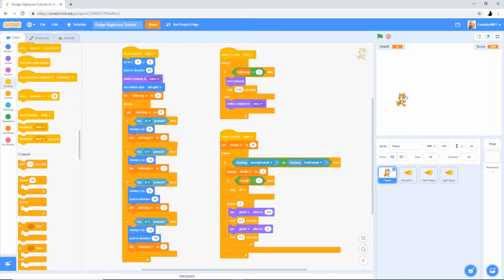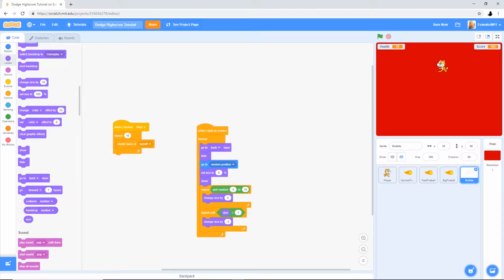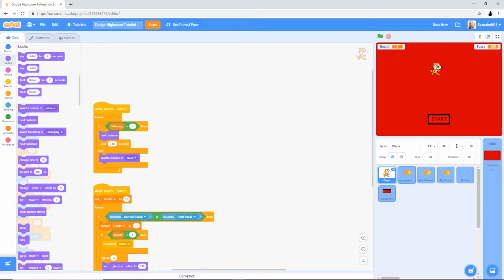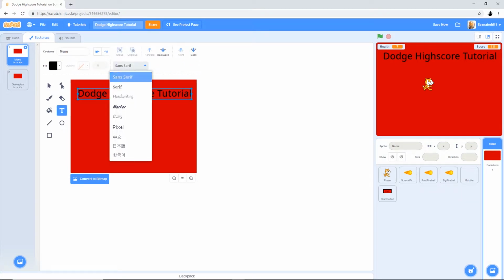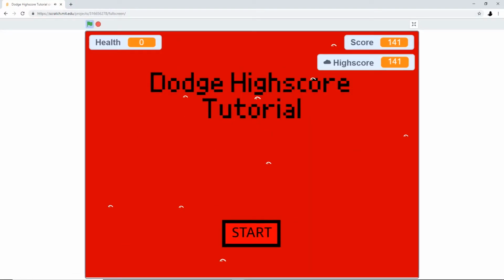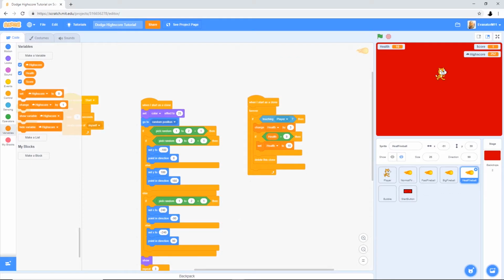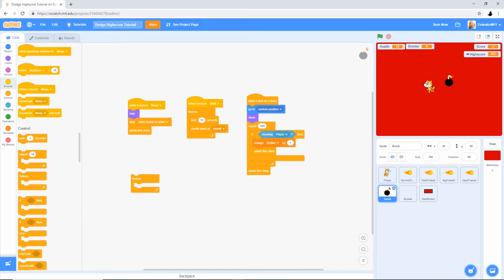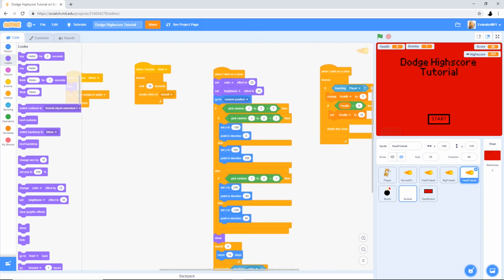How To Make A Dodge Highscore Game On Scratch Part 3